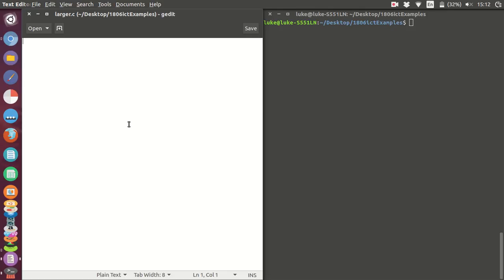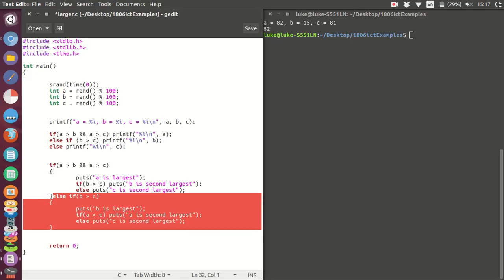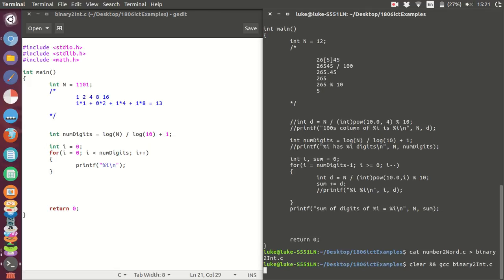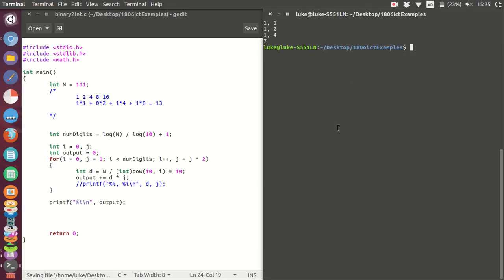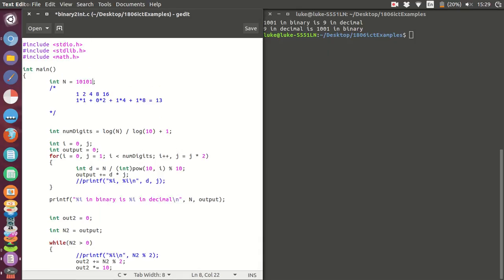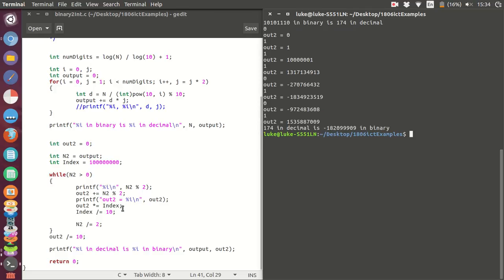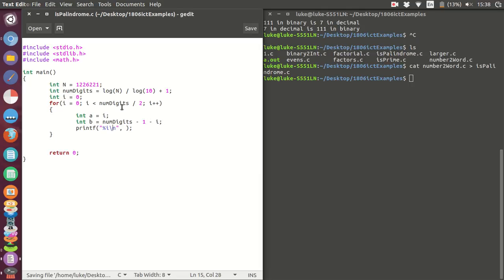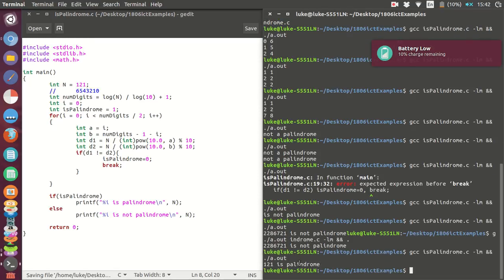C Programming Problem Solving 2